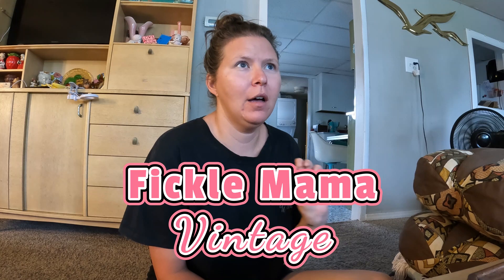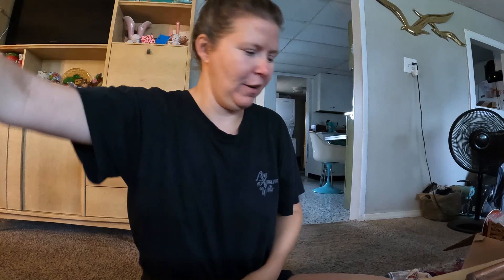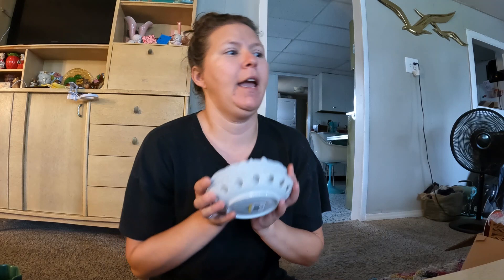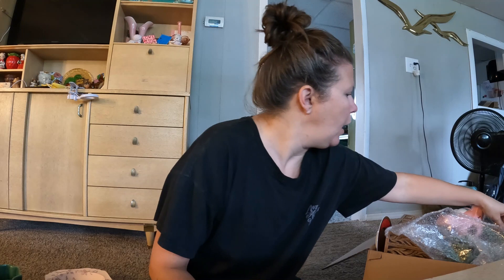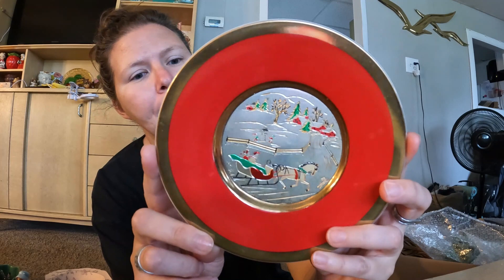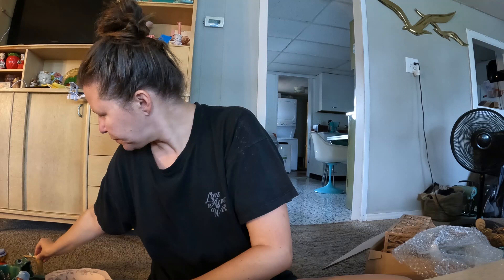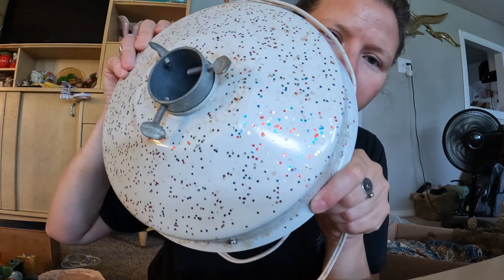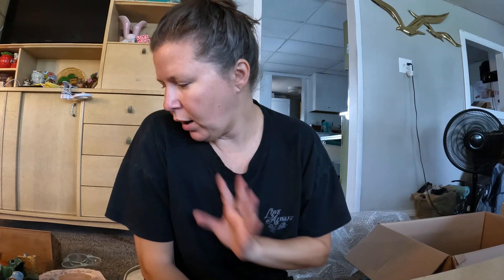I Couldn't Pass Them Up | Thrift Haul From Estate Sale Rummage & Goodwill | Fickle Mama Vintage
By buying me a coffee, you help me continue uncovering unique, hidden gems and sharing their rich history with you.

Every coffee fuels more exciting hunts and detailed explorations into the vintage wonderland. Click the link below to contribute – any amount is immensely appreciated!

Thank you for being an essential part of our vintage-loving community. Let’s keep the past alive, one incredible find at a time!

A thrift haul from when we went to a big yard sale that was like an estate sale cleanout and after we went to a few Goodwills.

You can watch the vintage shopping videos below...

Please, let me know if you see something I missed that I should have grabbed.

See all my vintage and mid-century finds in my Etsy shop below...

Want to hang out with other mid-century lovers (or me) so you can see lots of vintage goodies and share your wonderful thrifting finds? Join the FMV group below...